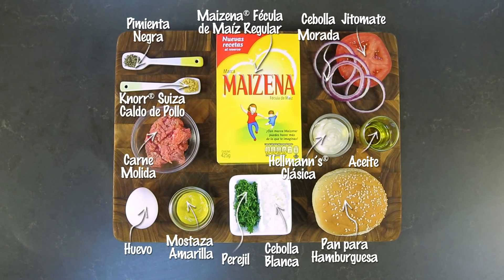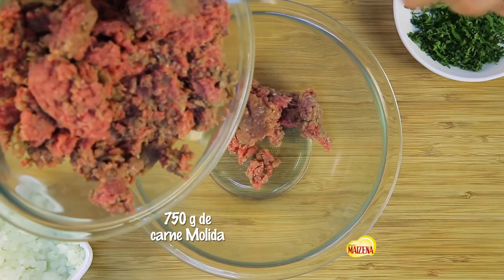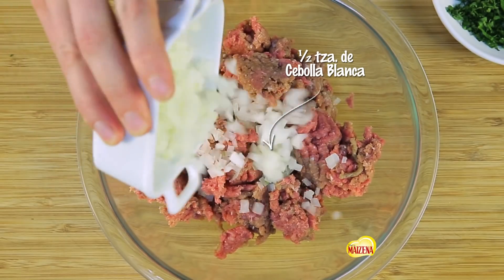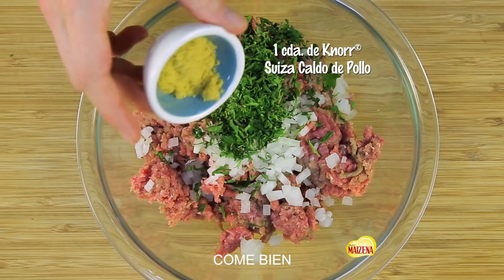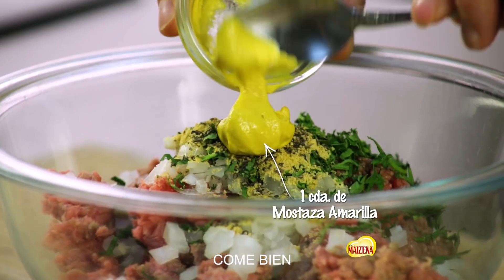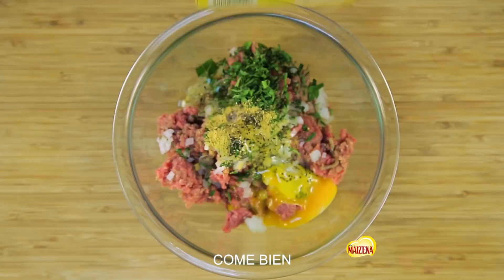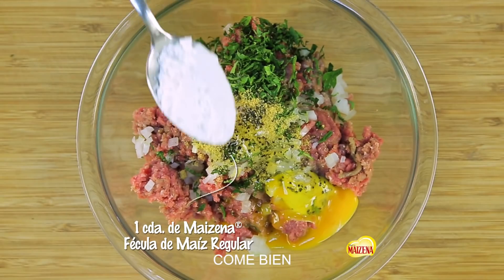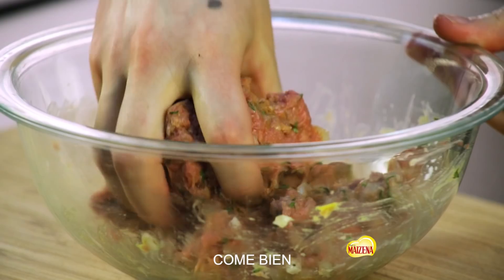Hamburguesa a la Parrilla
Ingredientes:
750 gramos de carne de res molida sin grasa, sirloin
1 cucharada de Maizena® Fécula de Maíz Regular
1 cucharada de Knorr® Suiza Caldo de Pollo
1/2 taza de cebolla picada
1/4 de cucharadita de pimienta negra molida
1 cucharadita de mostaza
2 cucharadas de perejil picado
1 pieza de huevo
3 cucharadas de aceite
6 piezas de pan para hamburguesa
6 cucharadas de Mayonesa Hellmann's® Clásica
1 pieza de jitomate rebanado
1/2 pieza de cebolla morada cortada en aros